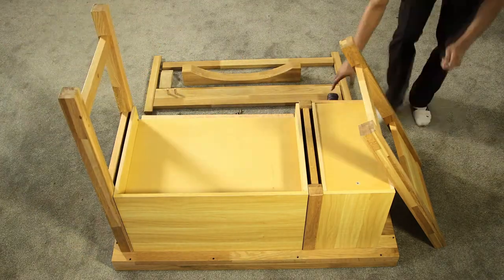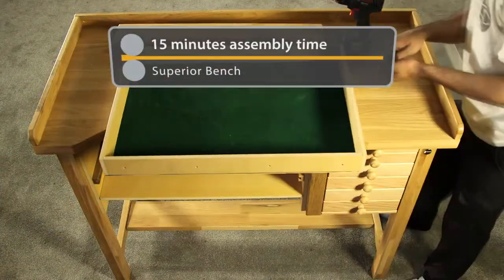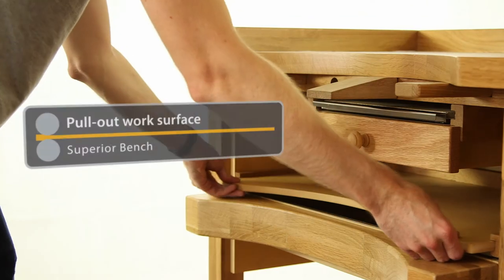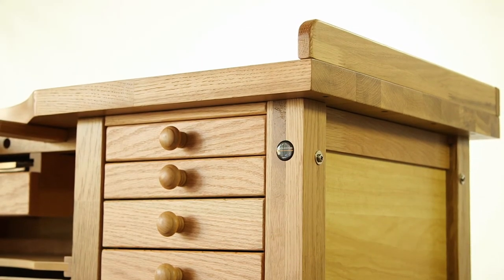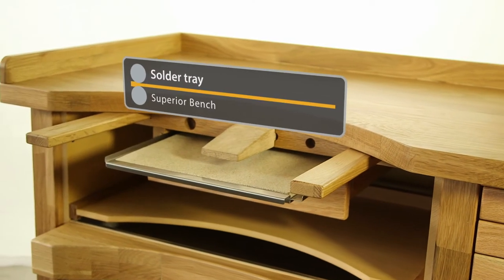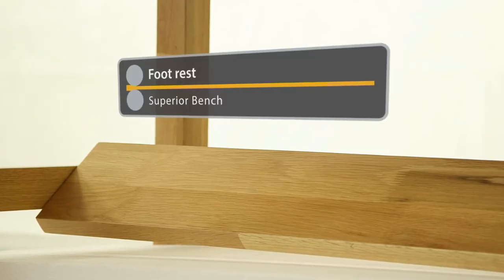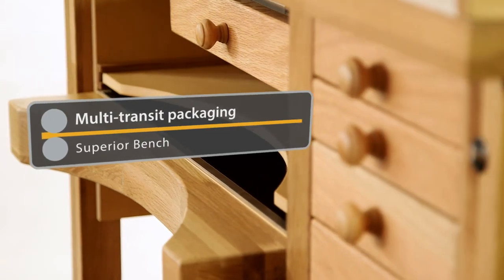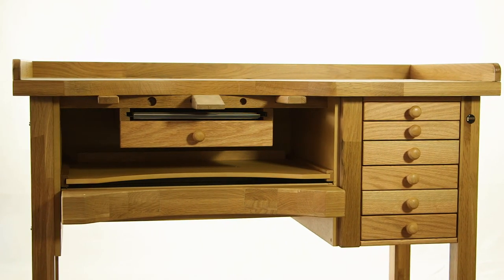Superior Workbench - Product Introduction - Durston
Durston's Superior solid oak Workbench is the ultimate tool for professional use, offering exceptional quality in a package that takes little more than 15 minutes to assemble.

The extra thick worktop provides excellent support for your projects, while the high railing around the top edge and sides prevents anything from slipping off. A pull-out work surface adds even more flexibility.

The bench includes 6 side drawers, providing valuable storage space across two different sizes. A centre drawer at the top is complemented by a large catch-tray mid-way down with a professional galvanised metal liner for safety.

The unique solder tray means you're ready to start work straight away, while pre-drilled holes for mandrels, bench peg, together with useful arm supports and a foot rest complete this superbly designed workbench that carries all the hallmarks of Durston's attention to detail.

Rest assured, the workbench comes with multi-transit packaging, guaranteeing safe and damage-free delivery to your door.

The Superior solid oak Workbench – part of Durston's award-winning range of products, available since 1961.